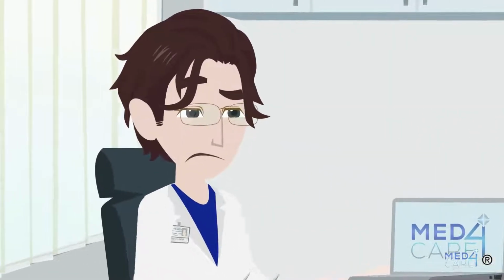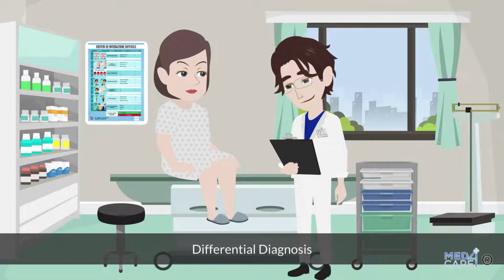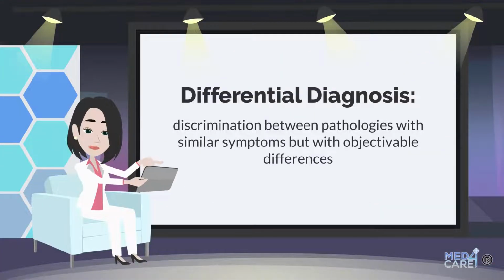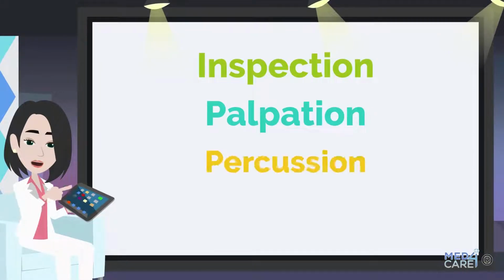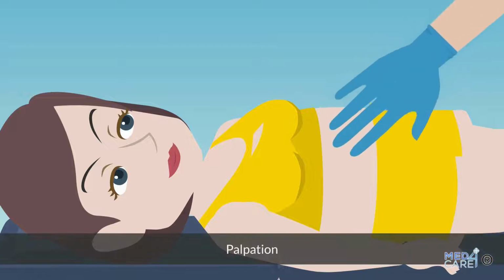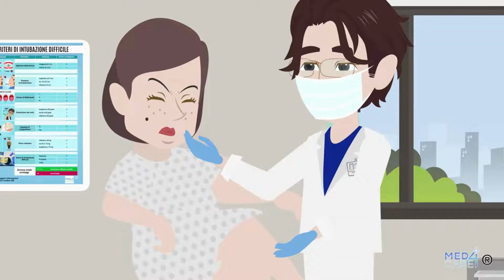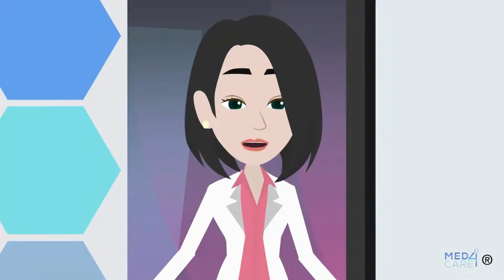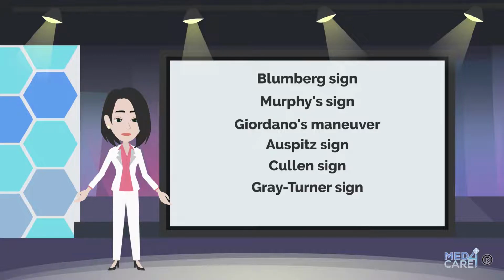Physical Examination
In this video of Med4care EN, we clarify one of the fundamental steps of diagnostics: The physical examination.